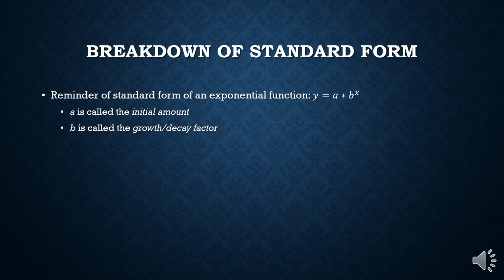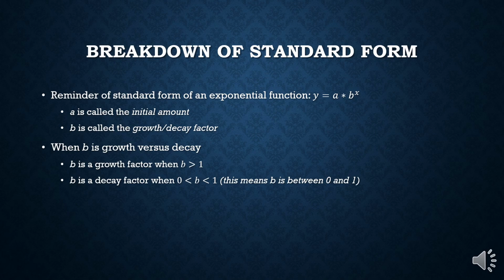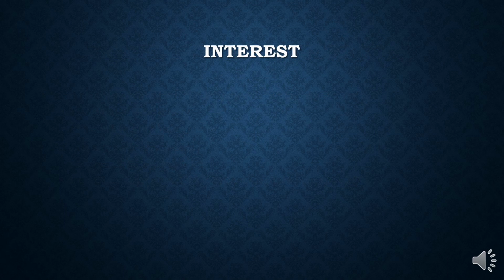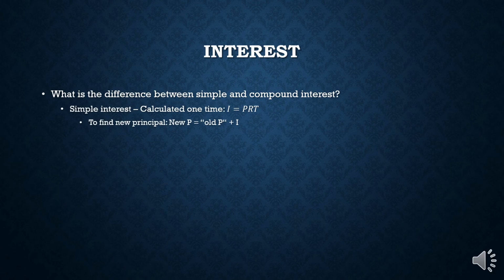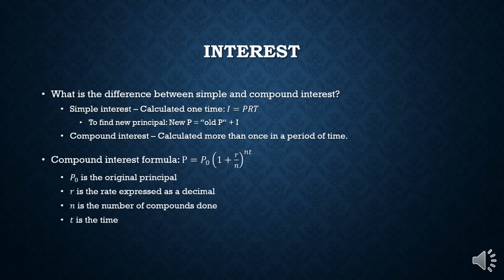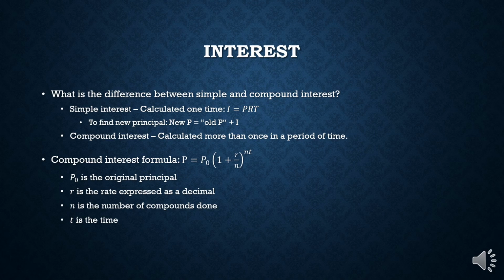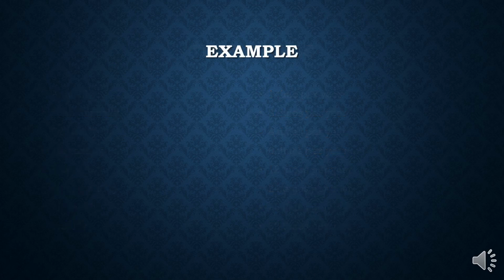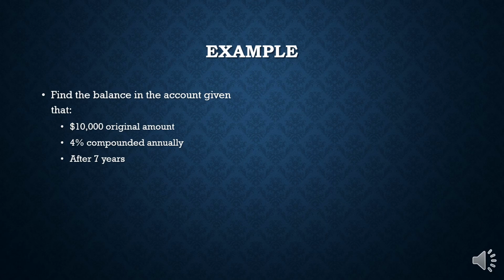Lesson 7-3 - Exponential Growth & Decay